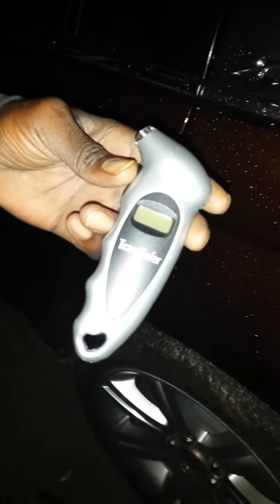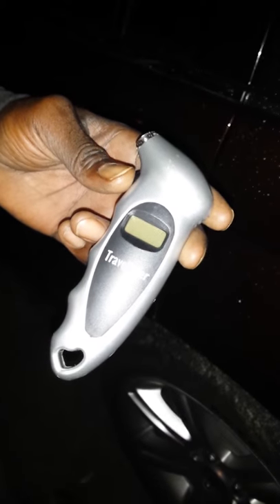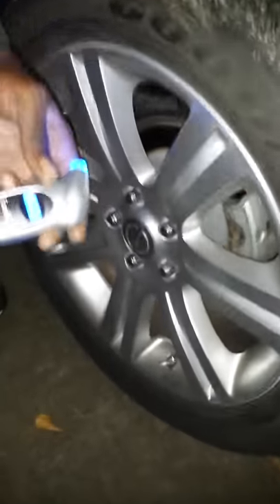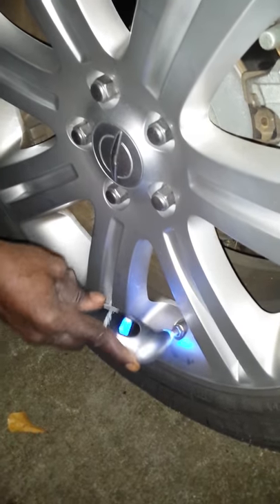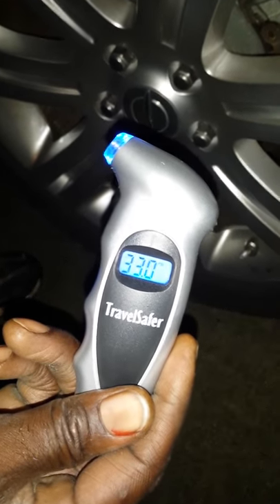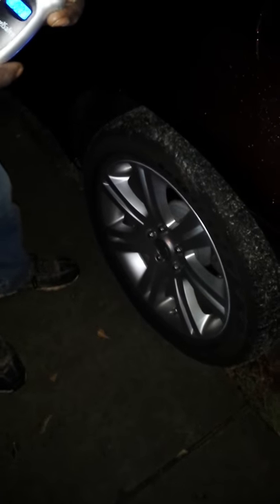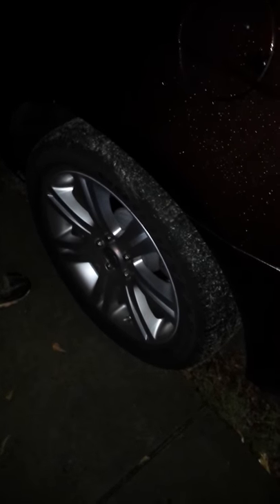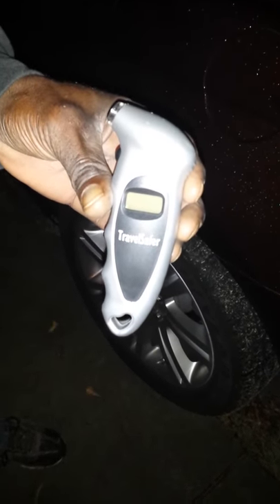Travel Safer Digital Tire Gauge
Digital tire gauge